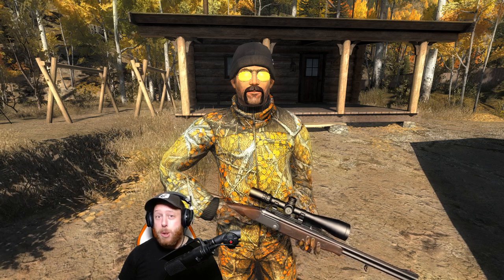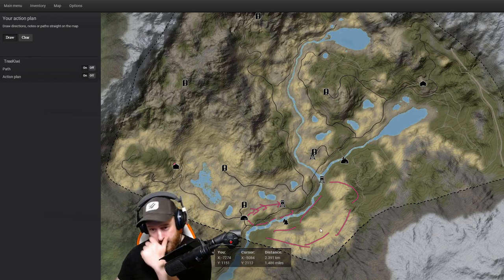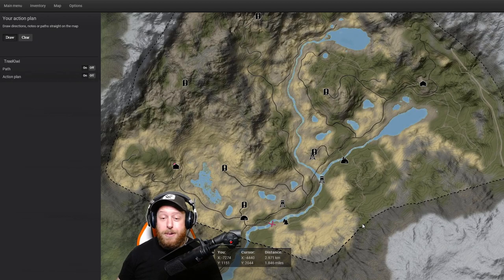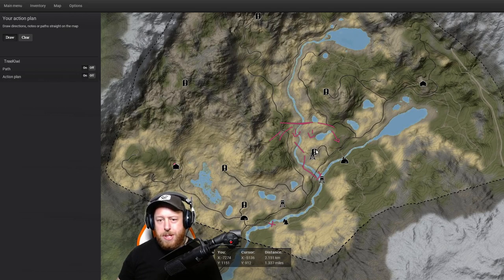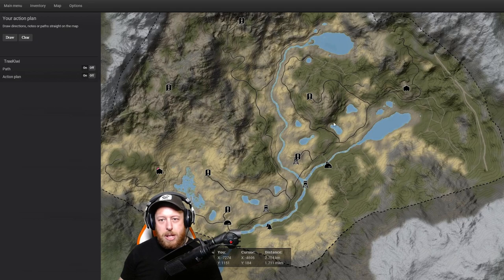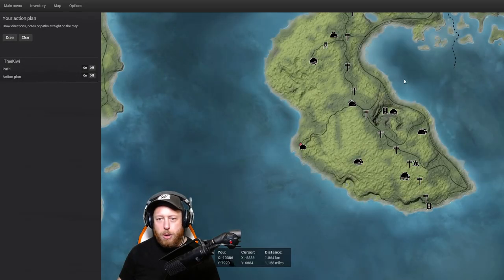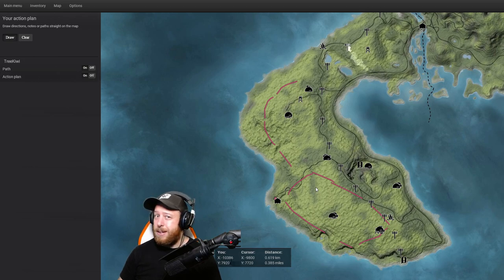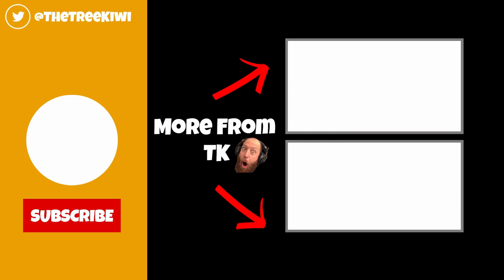Mule Deer Guide 2020 + Leaderboard Mule!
Here is my Mule Deer Guide for theHunter:Classic 2020. This video focus's on the hot spots and hunting routes! As well as featuring a Leaderboard Mule Deer!

I stream every Tuesday, Thursday and Friday at 8pm CET
Follow on Twitch here so you get notified when I go live